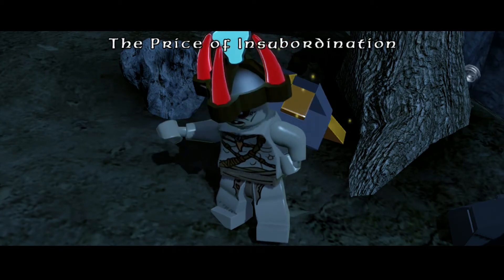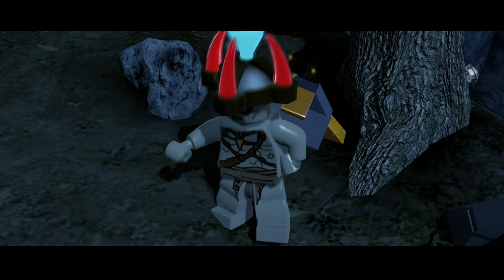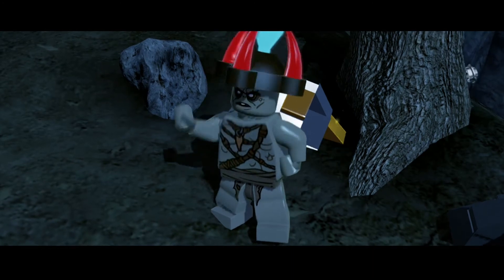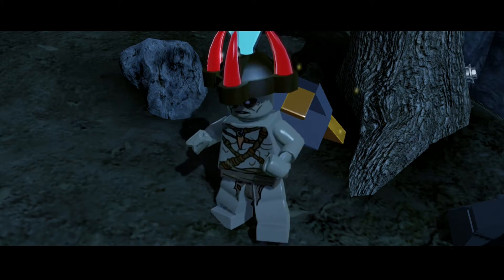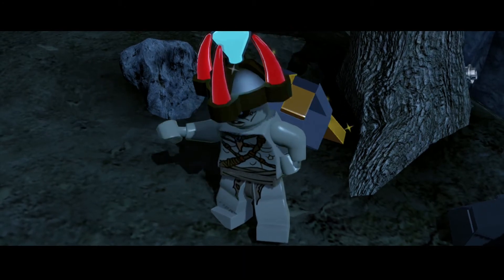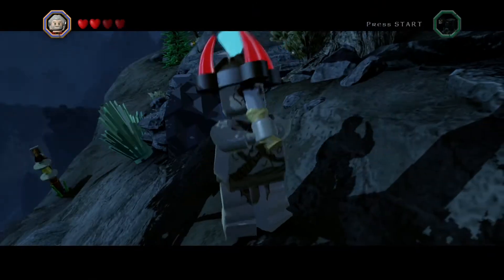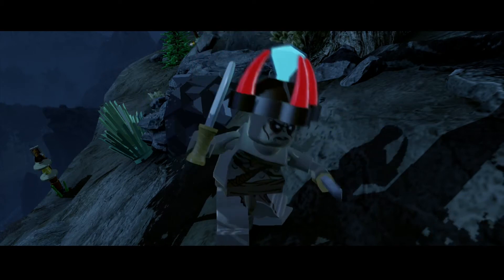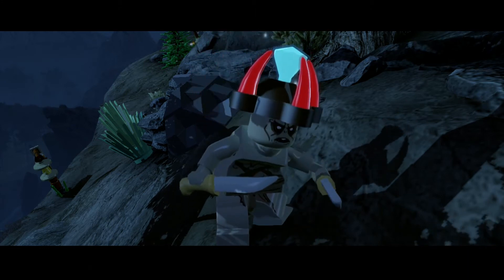LEGO The Hobbit - The Price of Insubordination Mithril Brick Side Mission #15 Dolguldur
How to complete The Price of Insubordination "Night" Side Mission